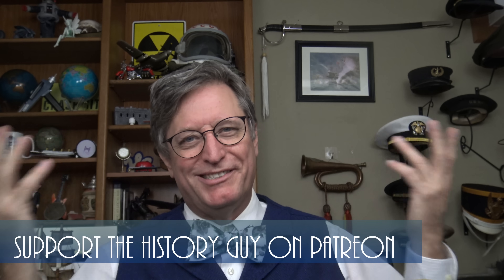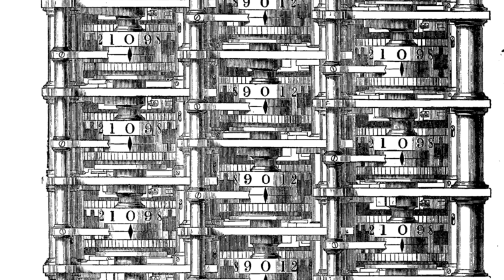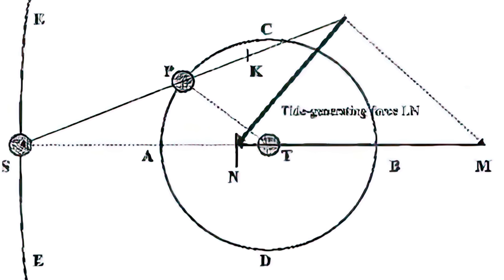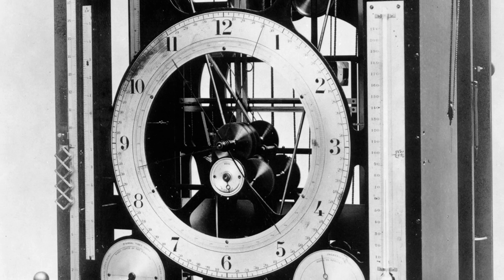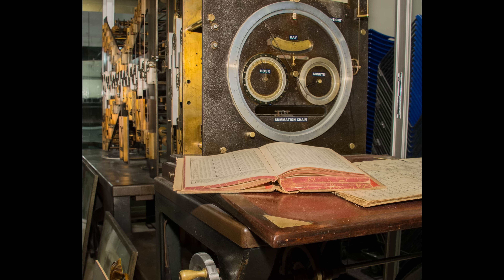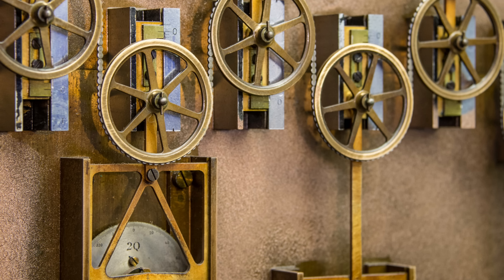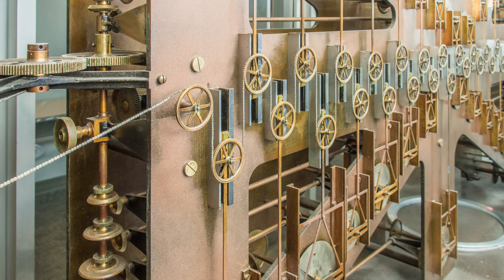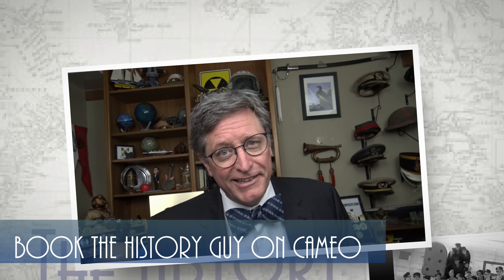Predicting the Tides: Old Brass Brains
Mechanical computers are complex machines designed to do various functions, but which worked entirely without electricity. Among the most interesting and complex was a machine used by the US Coast and Geodetic Survey, called affectionately “Old Brass Brains.”

For more stories from NOAA's history, visit noaa.gov/heritage.

Script by JCG